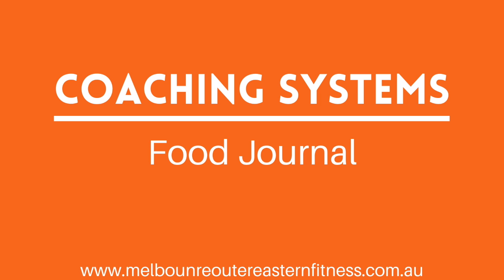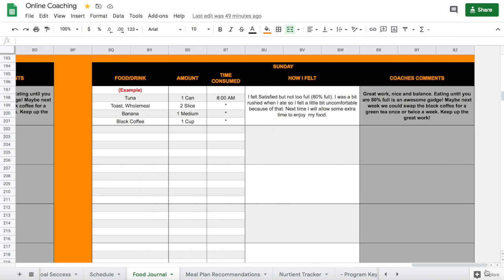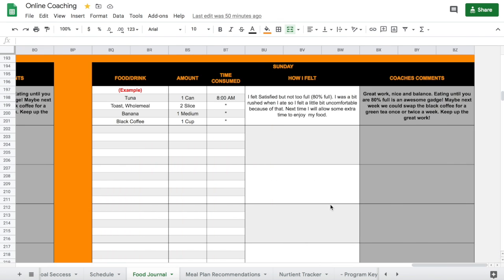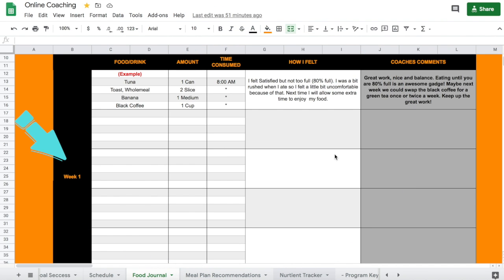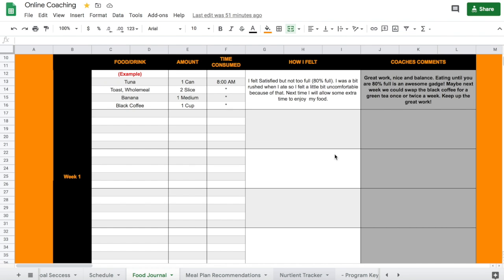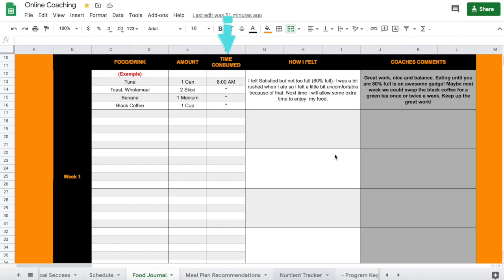Coaching Systems: Food Journal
This video covers how to use our Food Journal tab in our coaching systems.

To find out more about Melbourne Outer Eastern Fitness and to book a free consultation head